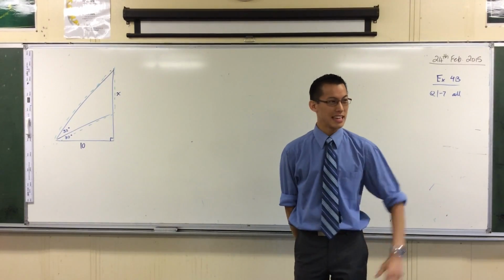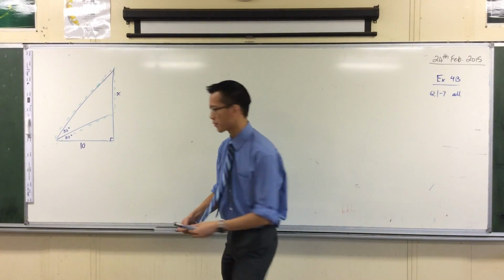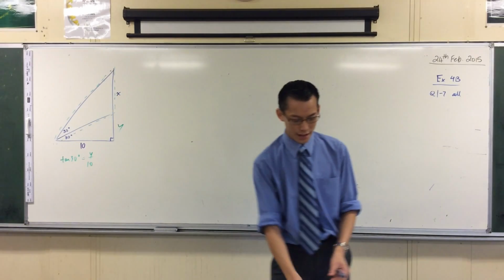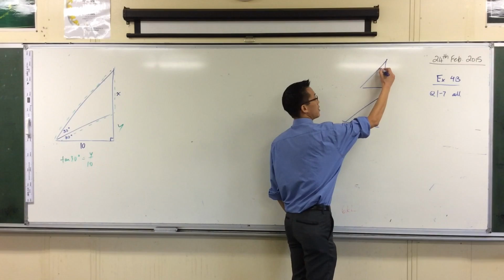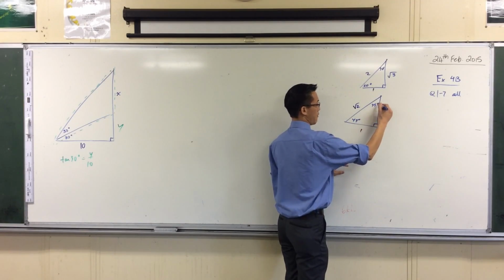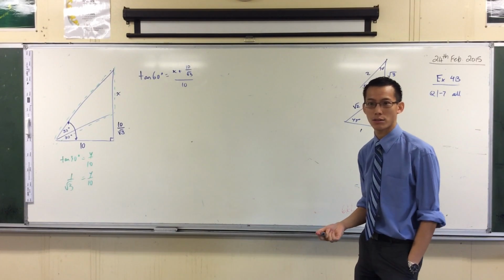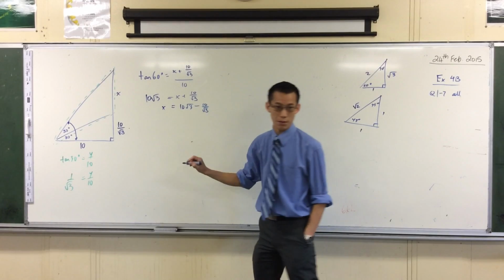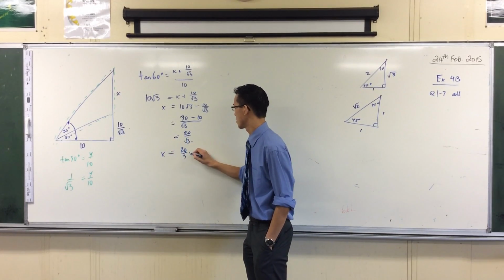Manipulating the Trig Ratios in Geometry (example question)